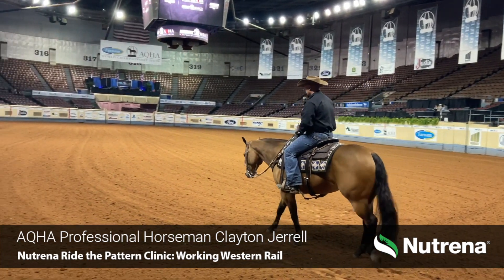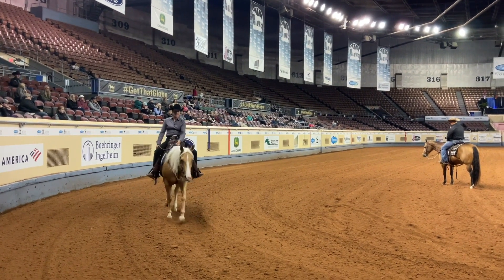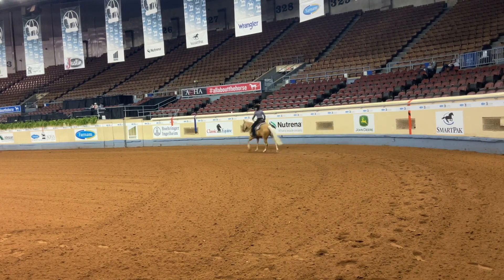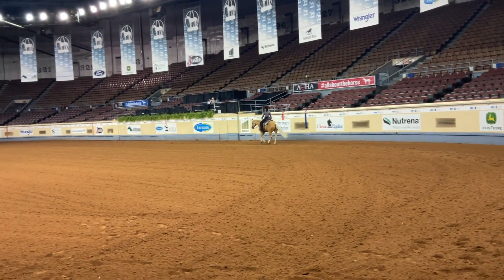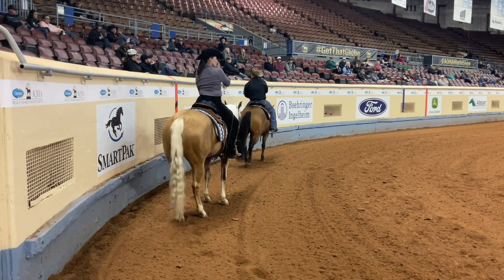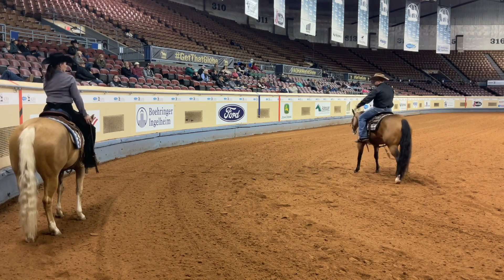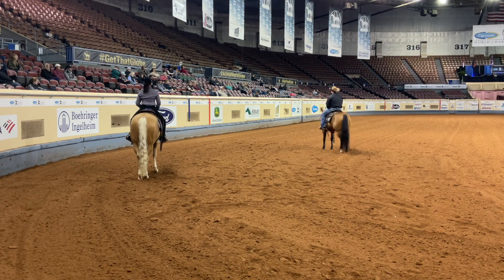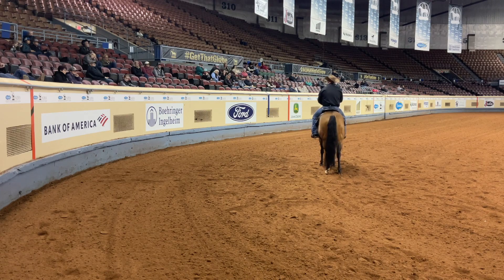Nutrena Ride the Pattern Clinic: Working Western Rail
AQHA Professional Horseman Clayton Jerrell presented a Nutrena Ride the Pattern Clinic on Working Western Rail at the 2022 Farnam AQHA World and Adequan® Select World Championship Shows.

Donate to the AQHA Professional Horseman's Endowment Fund, and Nutrena will match your donation ➡️